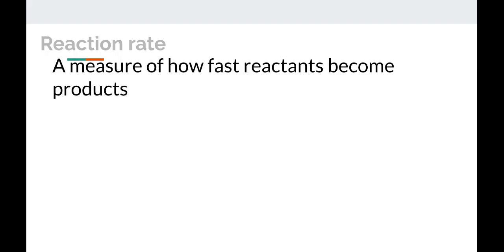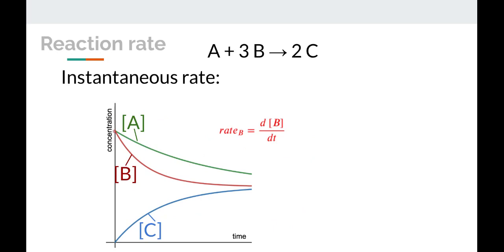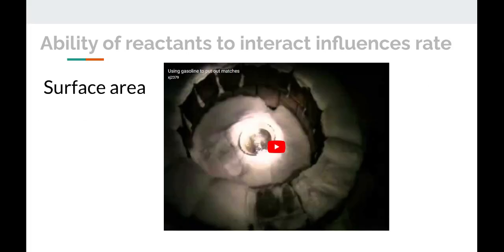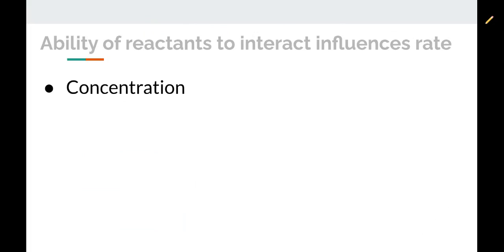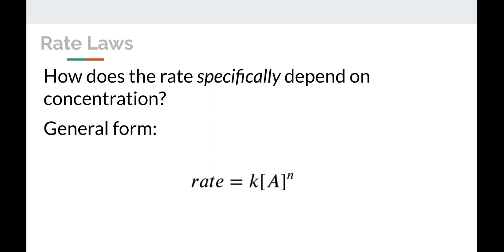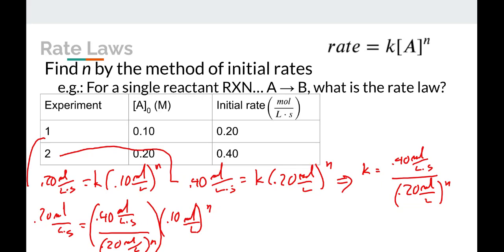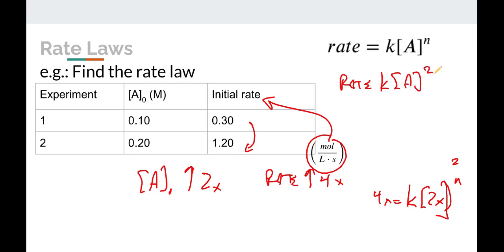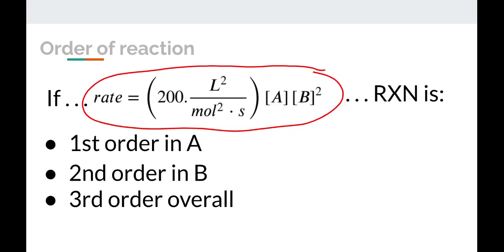Topics 5.1 and 5.2 Introduction to Chemical Kinetics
For Hayward (WI) High School AP Chemistry. Topics are concentration vs. time, factors that influence reaction rate, rate law differential rate law.